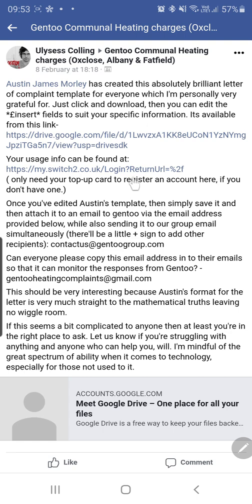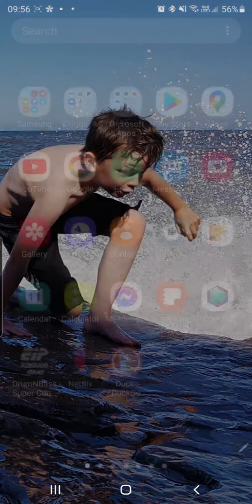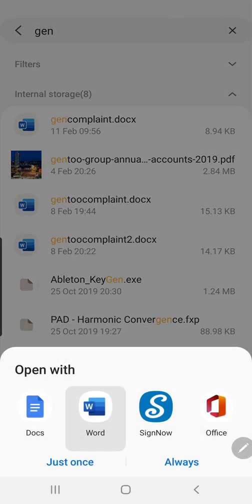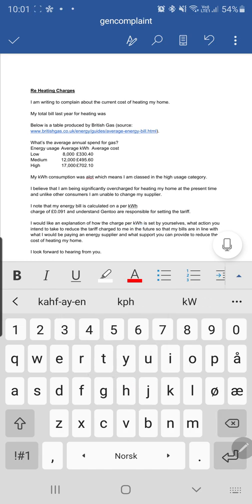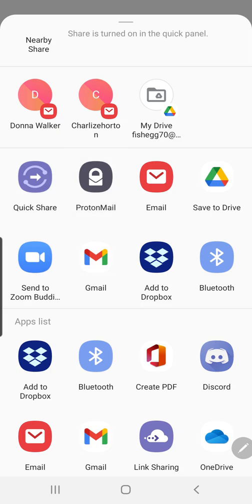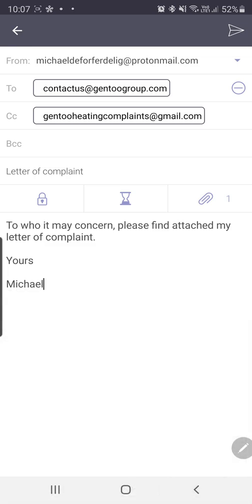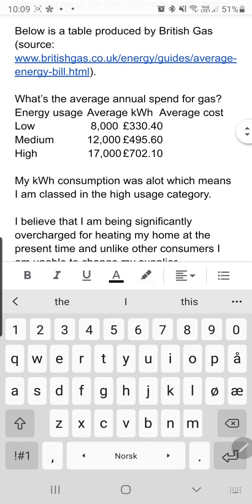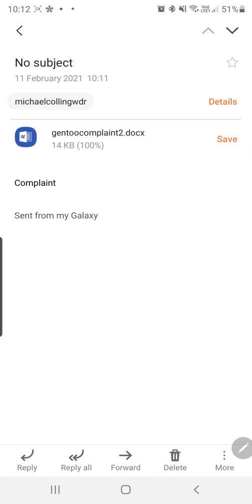gentoo complaint letter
a demonstration of how to send